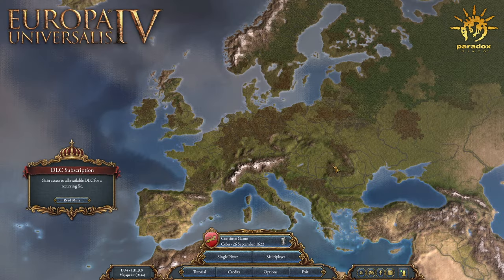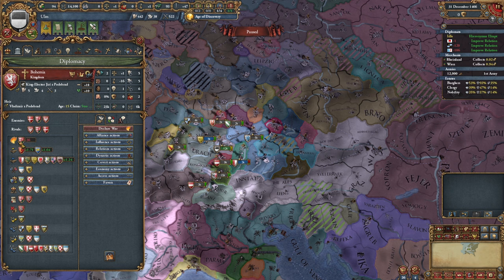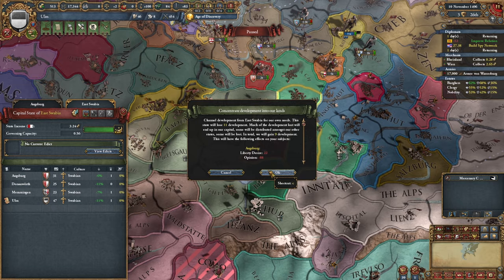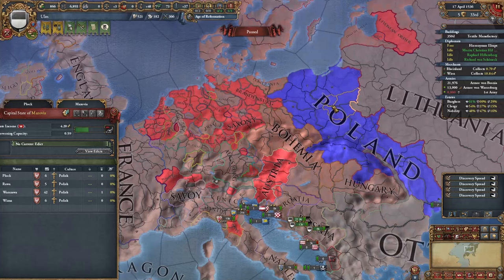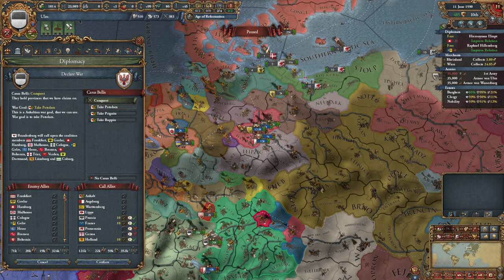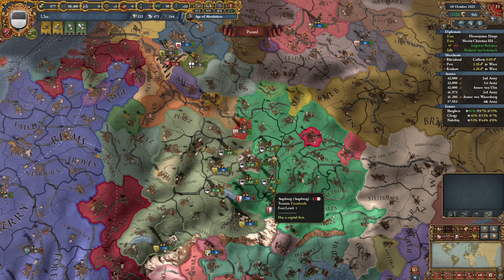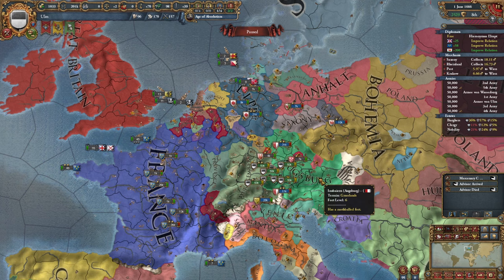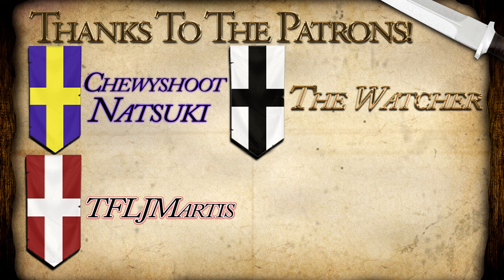[EU4] One CITY Controls the ENTIRE HRE Challenge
Join as a channel member for sneak peeks at content and access to exclusive emotes!:

Today we'll be controlling the ENTIRE Holy Roman Empire as the single city state of Ulm! Was this fun? No. But 1000 dev Ulm makes it worth it